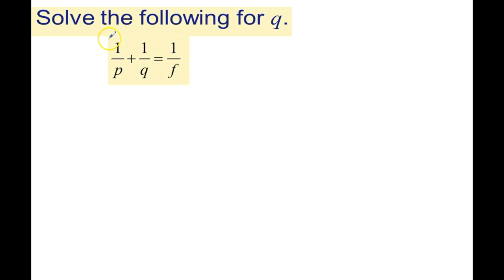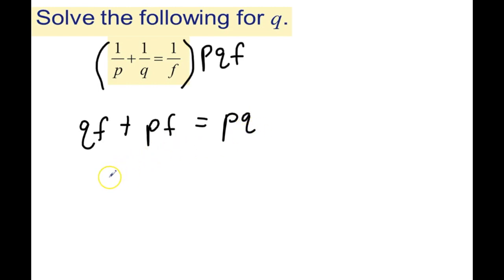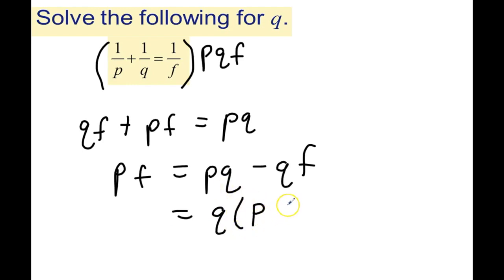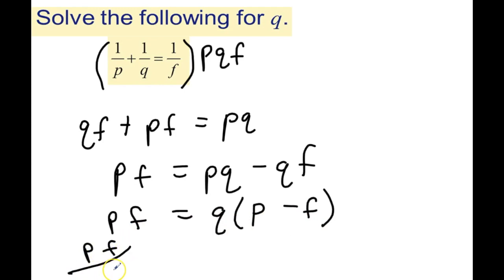AP Physics - Algebra Review - Fractions - Part 2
In this video Rachel Horn completes a short review of manipulating fractions.